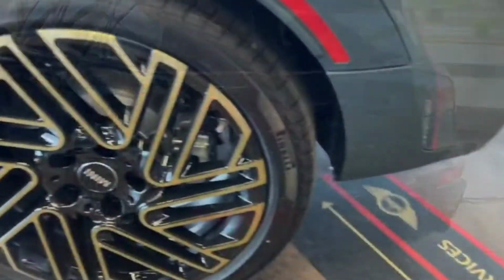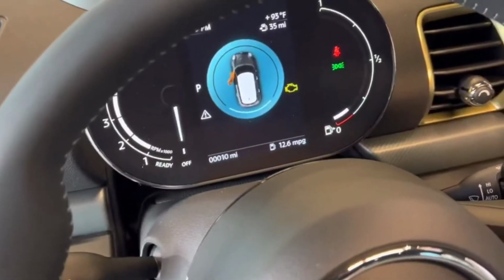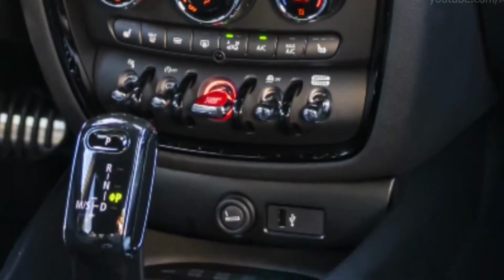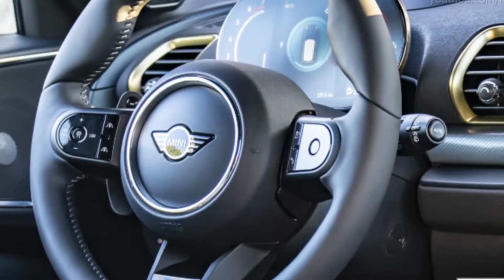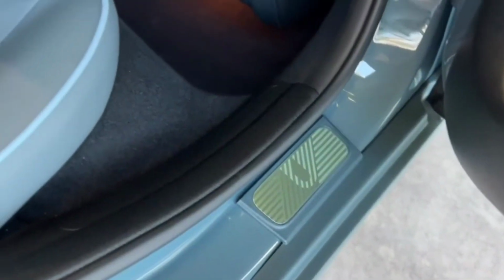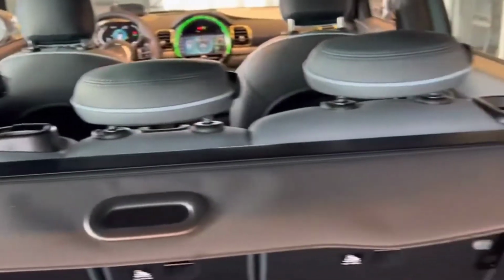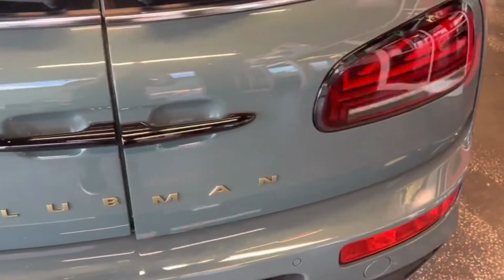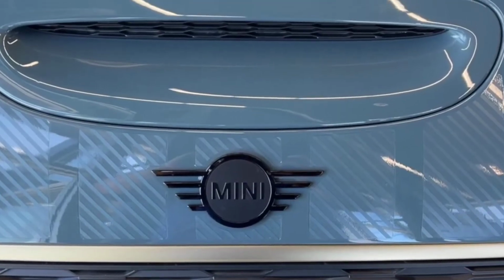2023 Mini Cooper Clubman Max Cool Curb Appeal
The Cooper Clubman travels on 17 inch wheels fitted with run flat tires, and it boasts automatic projector beam LED headlights, rain sensing windshield wipers, and heated power adjustable side mirrors. The cabin is home to luxuries like heated front seats, dual zone automatic air conditioning, and push button ignition. You also get keyless entry. This Mini boasts several driver assistance features as standard, such as forward collision warning and rear parking sensors.